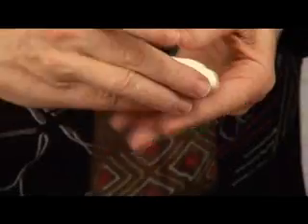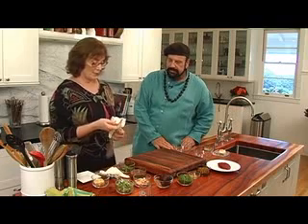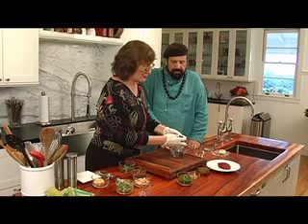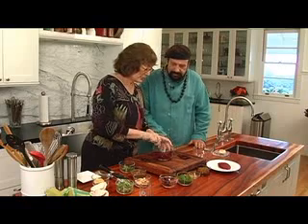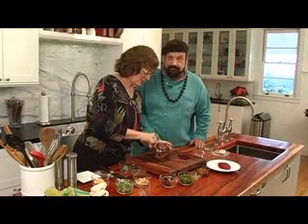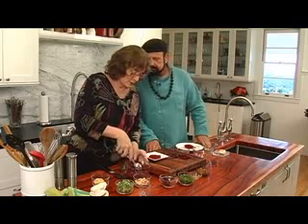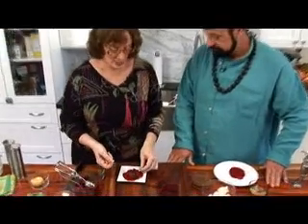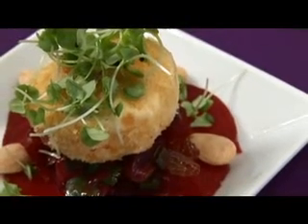Hippy Gourmet Beet Salad with Bev Gannon of Hawaiian Airline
In this segment from Organic Living TV with the Hippy Gourmet we visit the lush and stunningly gorgeous island of Maui in Hawaii! Meeting us at her mountain top home is Beverly Gannon, Owner of Hali'maile General Store Restaurant and Executive Chef of Hawaiian Airlines who shows us how to prepare a tremendous Beet Salad with Warm Goat Cheese, which is one of the incredible dishes she designs for in-flight meals on Hawaiian Airlines.